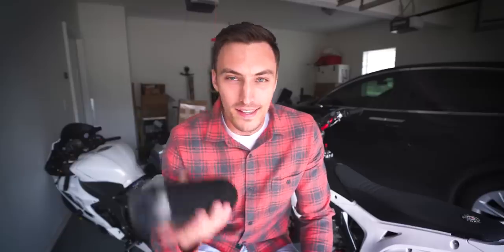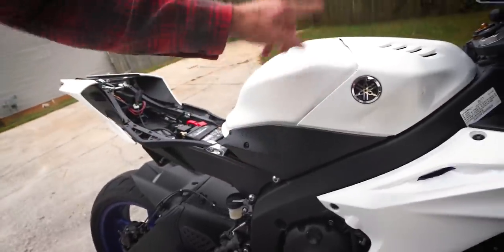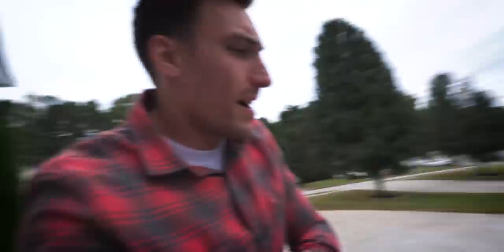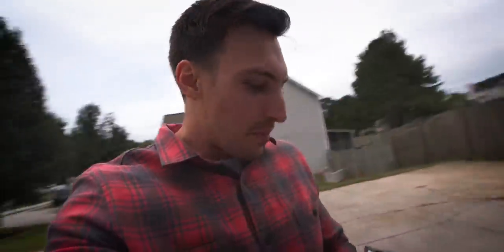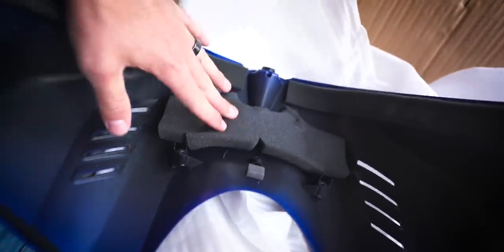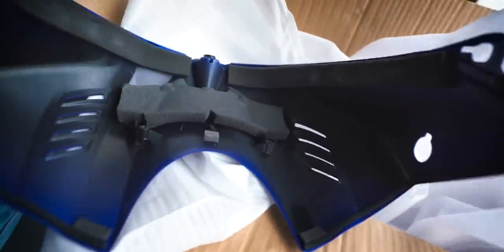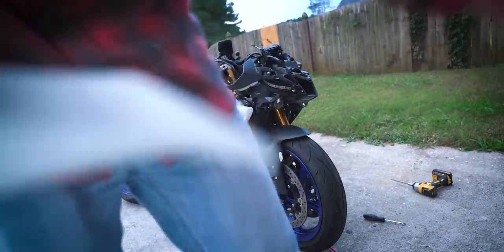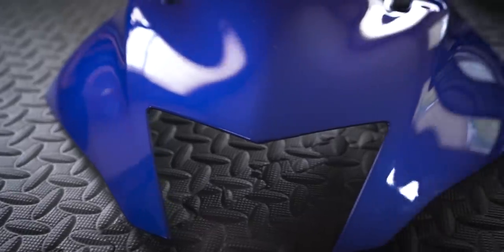Taking Off My Vinyl Wrap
I decided to remove the 3M vinyl wrap from my Yamaha R6. Not because I didn't like it. I did. I absolutely loved the Satin Frozen Vanilla color that I chose. It was super unique. But it was the first wrap job that I'd ever done. It wasn't perfect. And I've got something different in store. All will be revealed soon :)

*MY GEAR*
Vlog Camera
Lens for Camera
Microphone on Camera

I'm 28, from Texas, but living in Atlanta, GA. Follow my life riding motorcycles, building things, & showing why Life's Better With Horsepower! New videos Wed, Fri, Sunday!